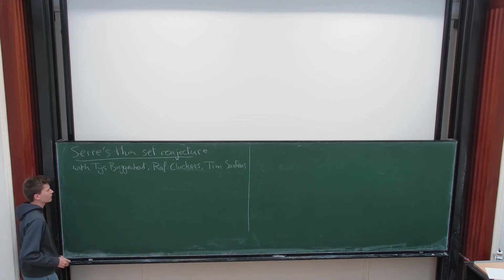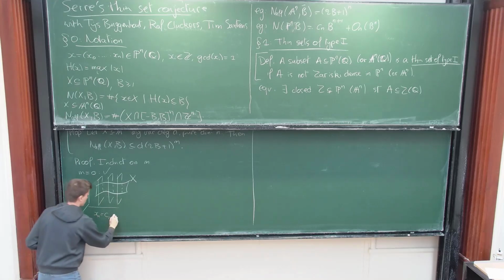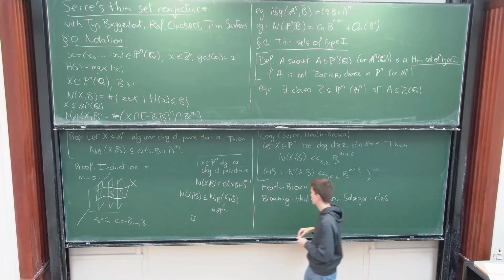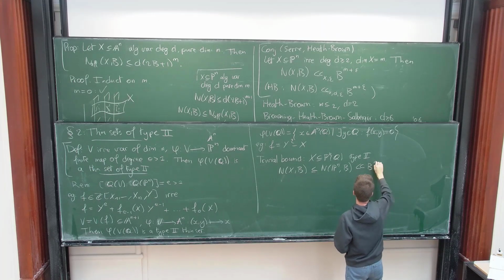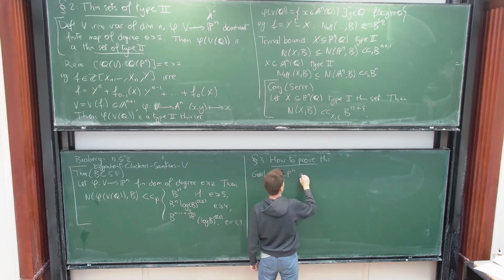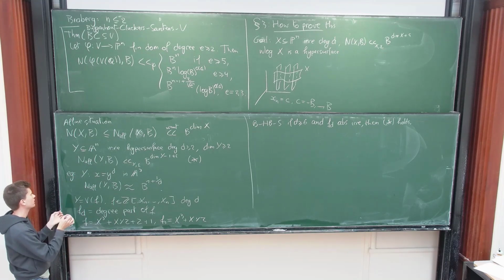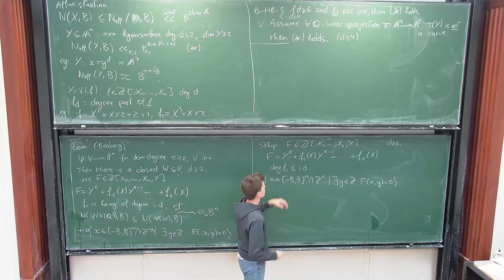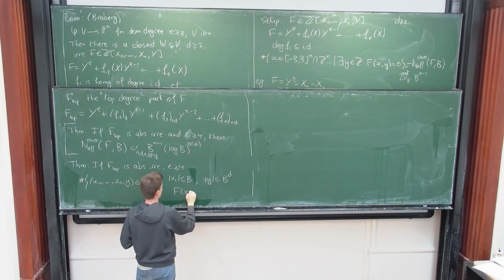Floris Vermeulen: On Serre's thin set conjecture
In the eighties, Serre conjectured upper bounds for counting rational points on thin sets in projective space. Thin sets of type I come from subvarieties, and are well-understood via dimension growth results. So the focus is on thin sets of type II, which correspond to images of ramified dominant finite covers of projective space. I will give an overview of counting rational points on thin sets, and discuss recent work on thin sets of type II via the determinant method. This is based on joint work with Tijs Buggenhout, Raf Cluckers and Tim Santens.